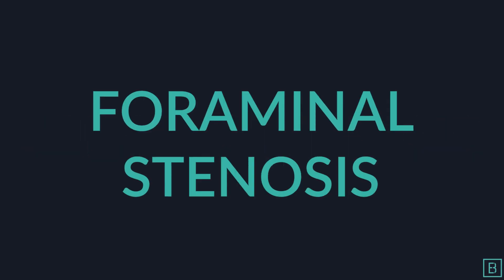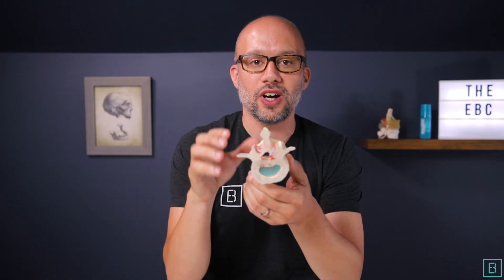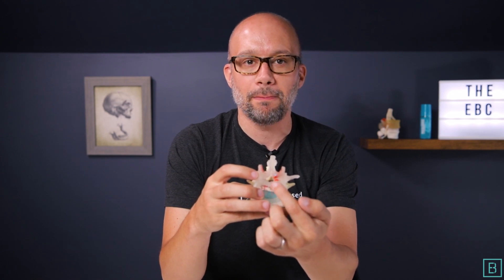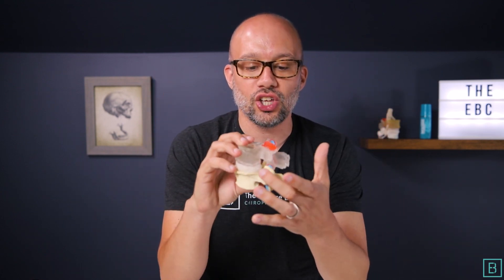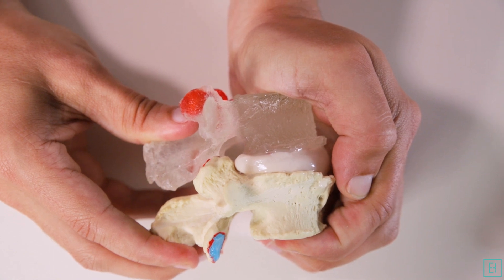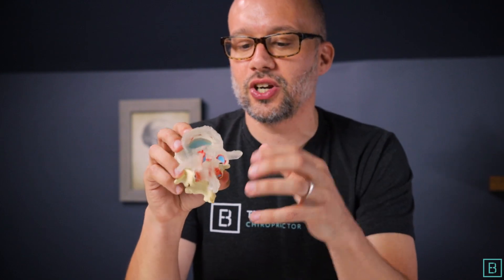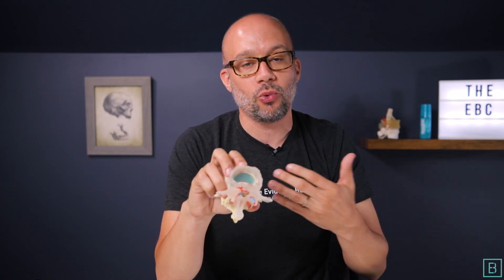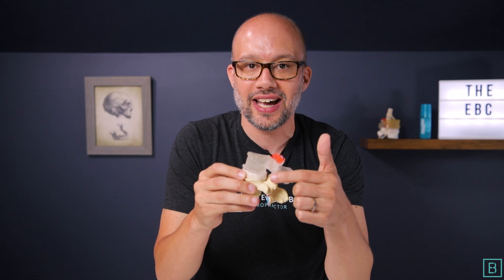Understanding the 3 Main Types of Stenosis and Finding Relief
Stenosis is a narrowing the nerve channels in and around your spine, which can result in pain, numbness, and fatigue. This condition affects millions of people per year and is the #1 cause of spine surgery for people over the age of 40.

For most people, the symptoms of stenosis usually start with a simple case of low back or neck pain. Over time, the pain may progress towards numbness and tingling that travels downs your arms or legs.

In this video, I'll break down the three main types of stenosis. Spinal stenosis, foraminal stenosis (a pinched nerve), and lateral recess stenosis are the most common types and can cause pain in the neck (cervical), mid-back (thoracic), or low back (lumbar) spine.

Once you can identify the type of stenosis you have, you'll be empowered to take the first steps towards finding lasting relief.